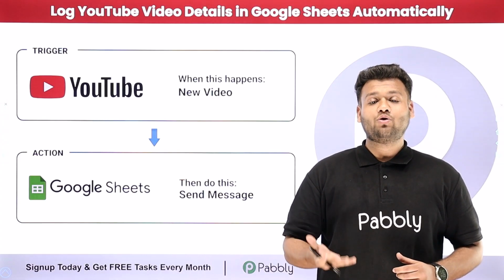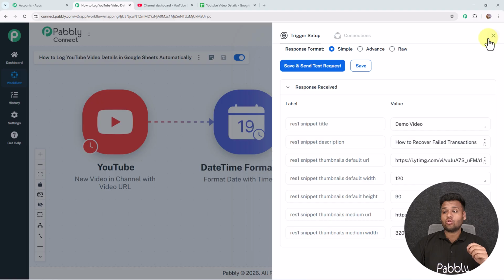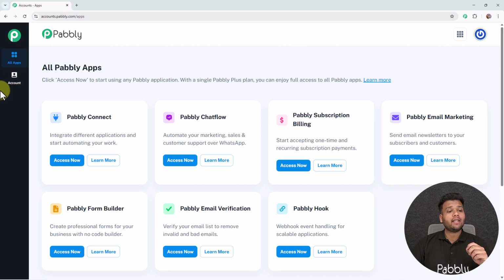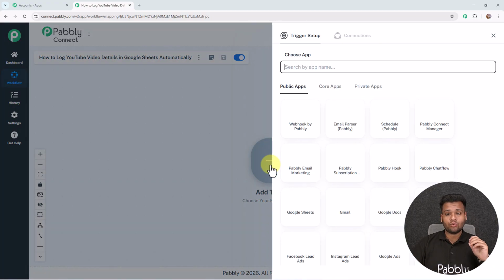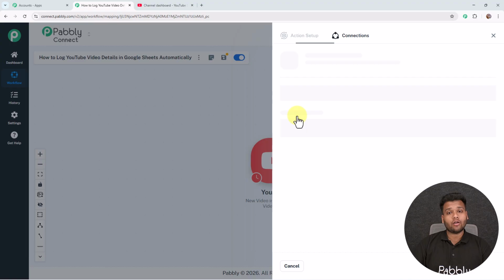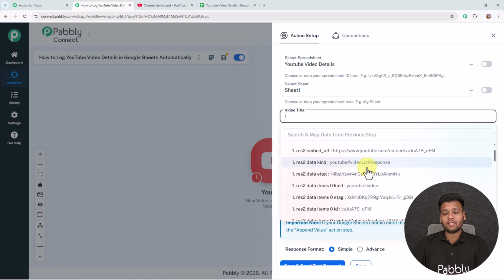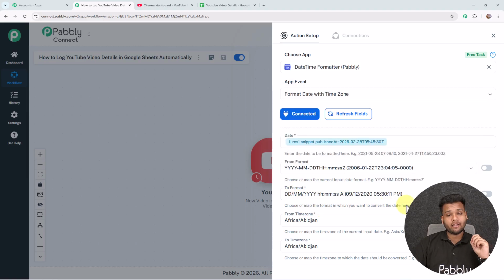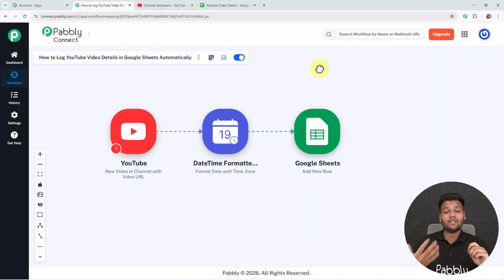How to Log YouTube Video Details in Google Sheets Automatically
In this video, you'll learn how to automatically log your YouTube video details into Google Sheets. We’ll guide you through the process of using YouTube API and Google Sheets to track important metrics like views, likes, and comments efficiently. Pabbly Connect simplifies this task by automating the data transfer, ensuring that your YouTube insights are always up-to-date without any manual input. This automation not only saves you time but also enhances your ability to analyze and optimize your video performance effortlessly.

Use Case:-
When a new video is published on my YouTube channel, its details—such as title, description, video URL, and published date—should automatically be added to Google Sheets, which is important for content creators, marketing teams, and YouTube managers to efficiently track, organize, and analyze their video content without manual work

Benefits of Pabbly Connect:

1. Automation: Save time, money, and resources by automating tasks.

2. Integration: Connect various web services to create efficient workflows.

3. Security: Enjoy industry-standard security for your data.

4. Scalability: Easily add new applications and services to your workflow.

5. Cost-effective: Choose from plans suitable for different business sizes, with no charges for internal tasks.